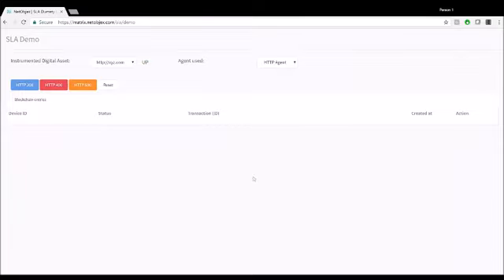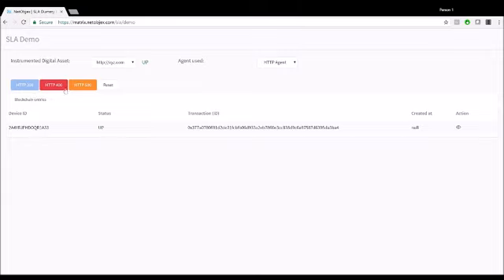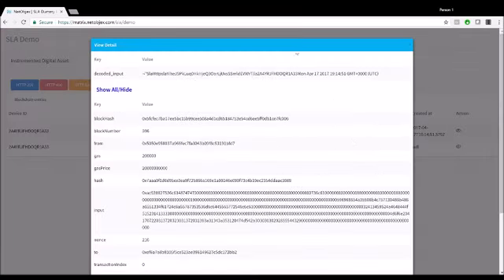Blockchain using NetObjex Platform